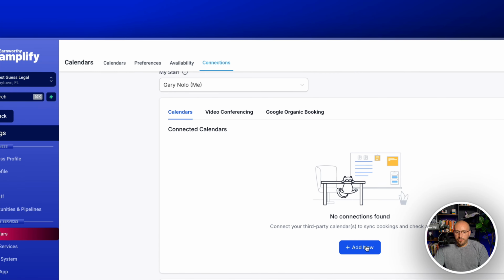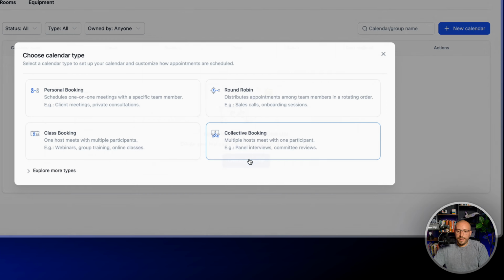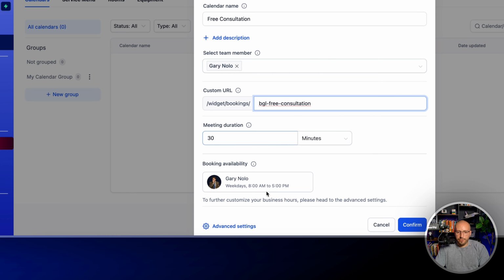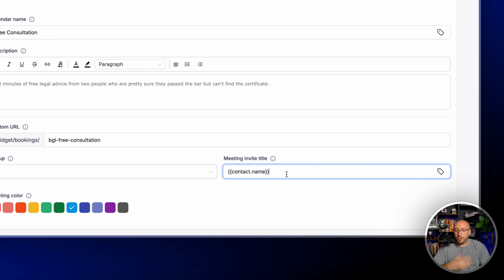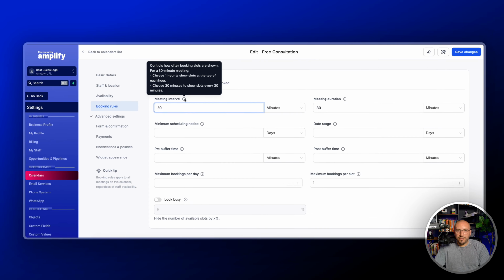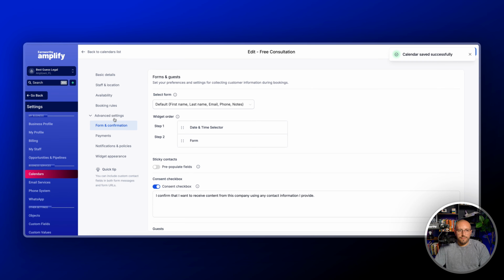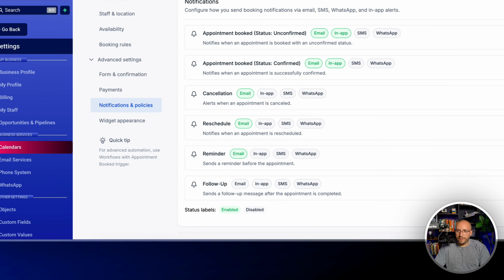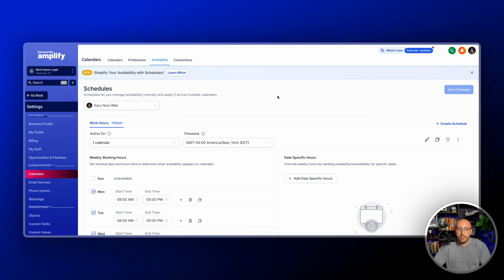Amplify 101 — How to Set Up a Calendar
Everything you need to know about working with calendars within Earnworthy Amplify.